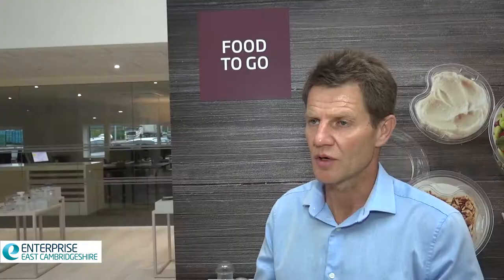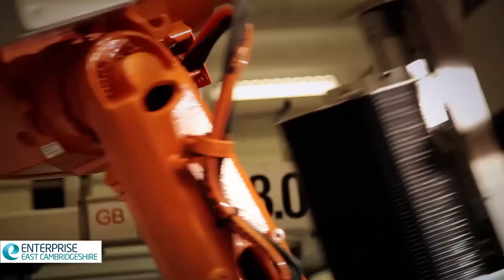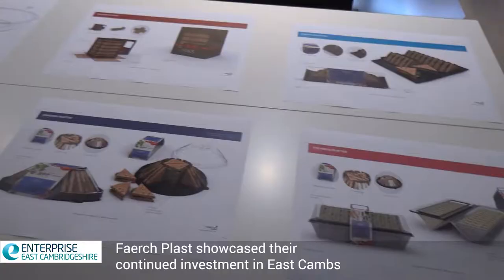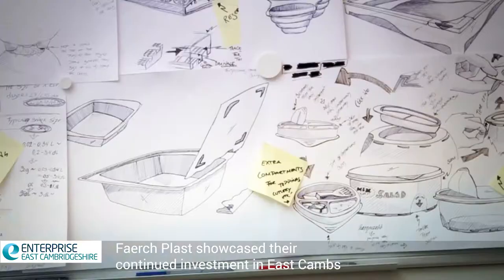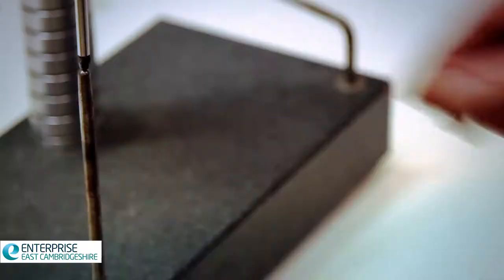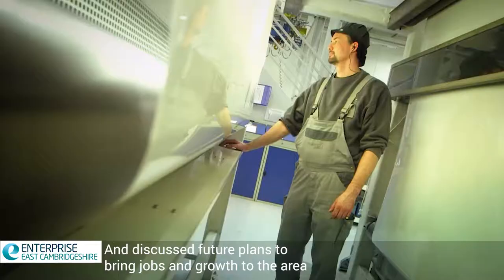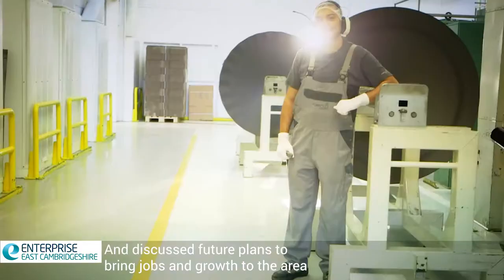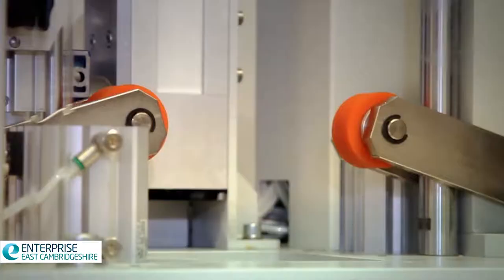Faerch Plast visit from EEC & MP Lucy Frazer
The company recently hosted a visit from Enterprise East Cambs and MP Lucy Frazer - watch the tour of their new UK HQ and Design & Innovation Centre in Ely at Lancaster Way Business Park.